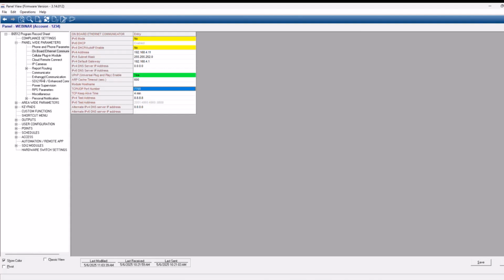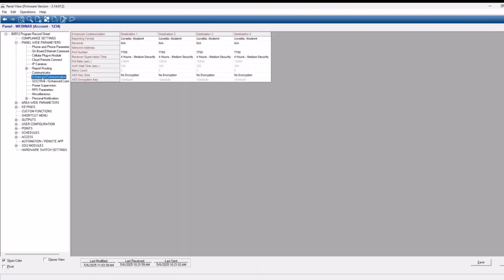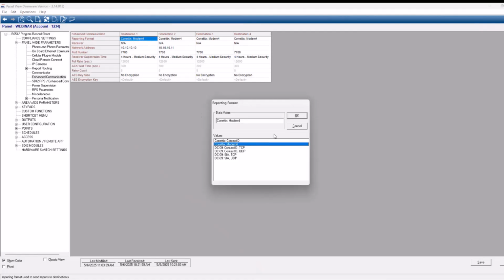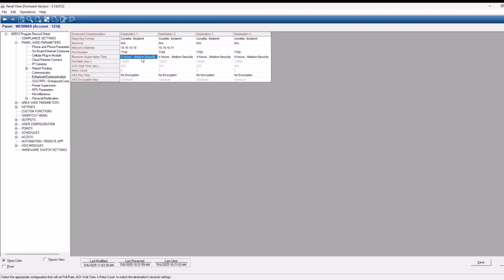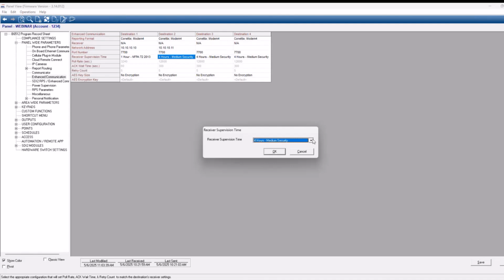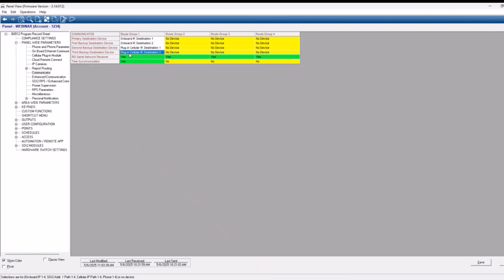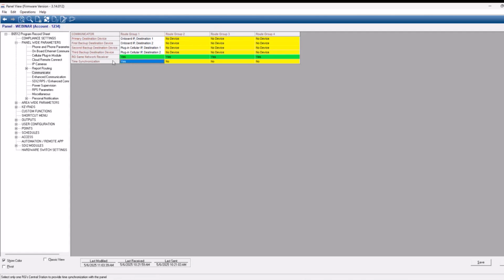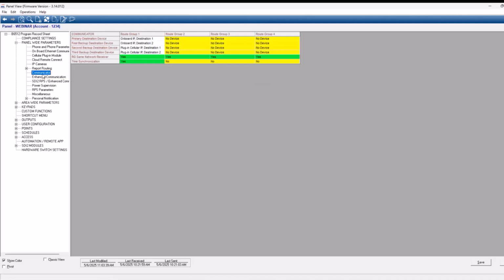21 Enhanced Comm